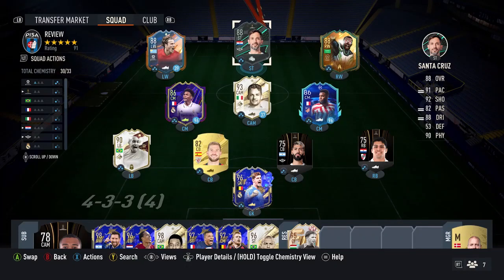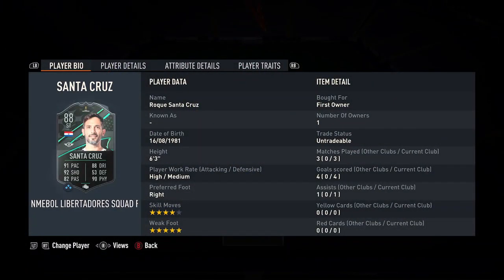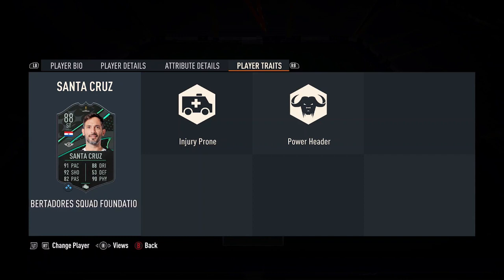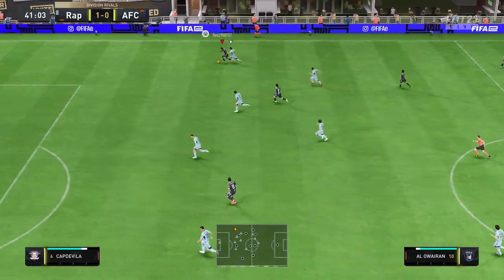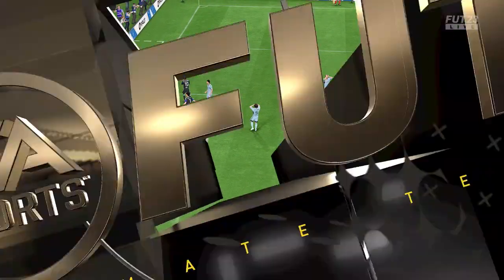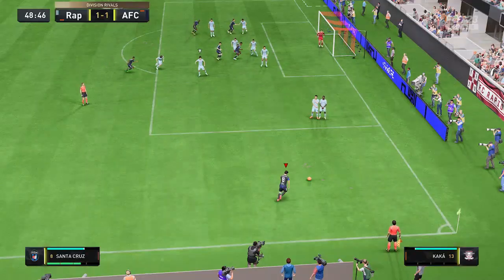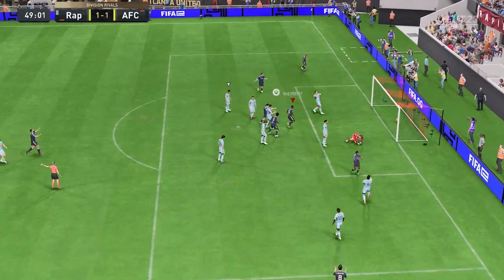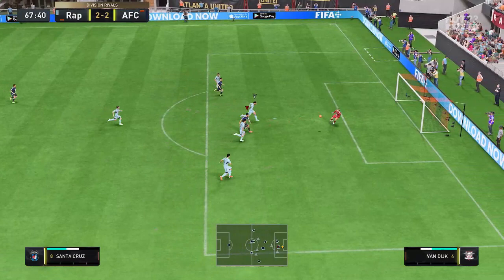88 SQUAD FOUNDATIONS SANTA CRUZ PLAYER REVIEW! | FIFA 23 ULTIMATE TEAM